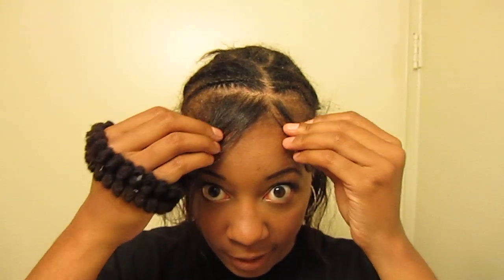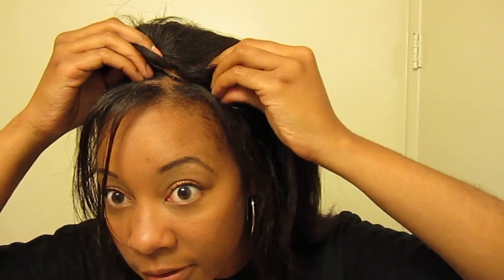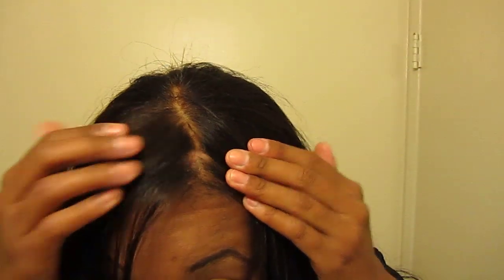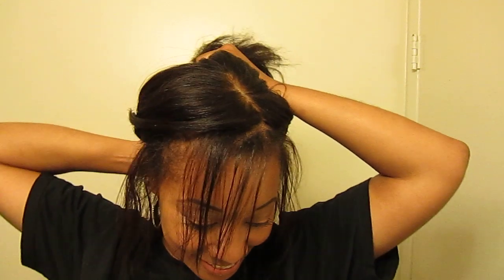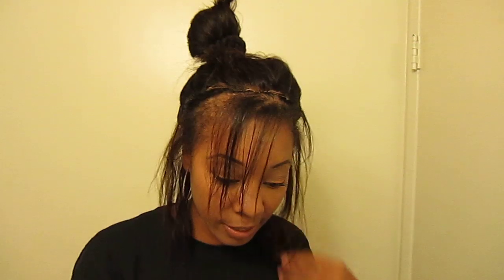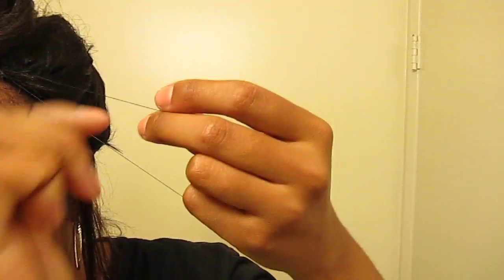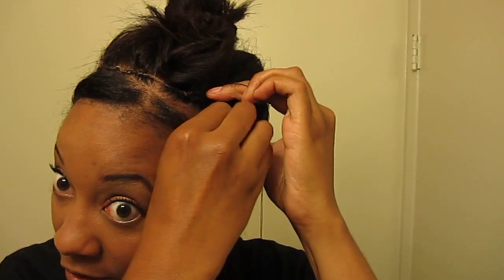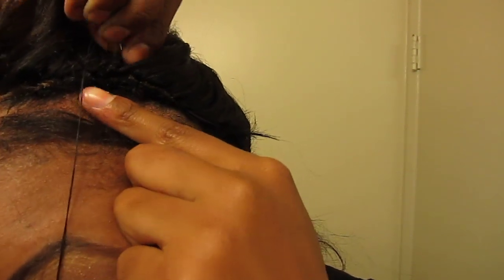☏ How To: Sew on A Wig Behind the Hairline PT 1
How to apply a wig with closure behind the hairline. I am also showing the braid pattern I use and how I sew down the perimeter of the wig for long term wear. The wig is one that I made. I applied henna to it so it would match better with my hair.
and please excuse my wide eyes and crazy facial expressions, lol

Keek @missbossylive